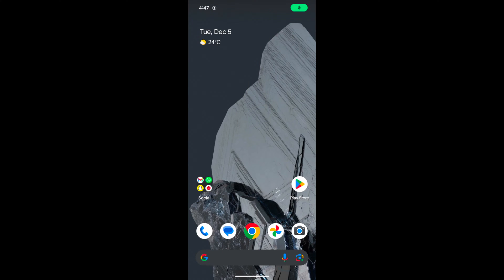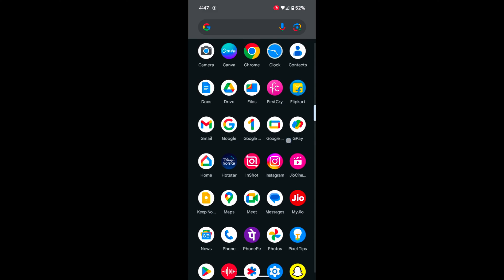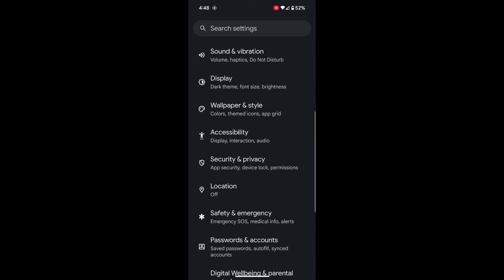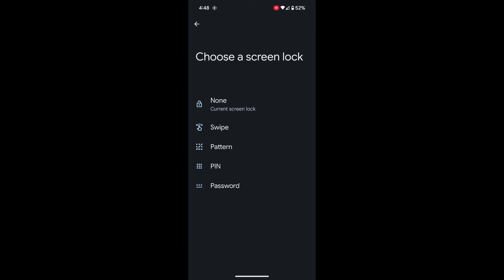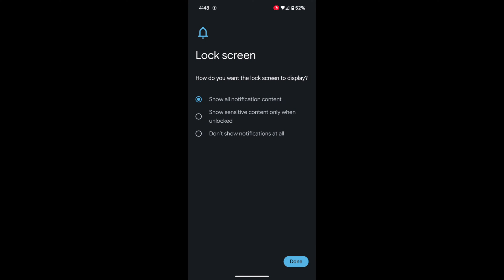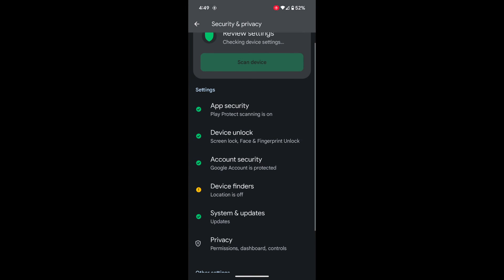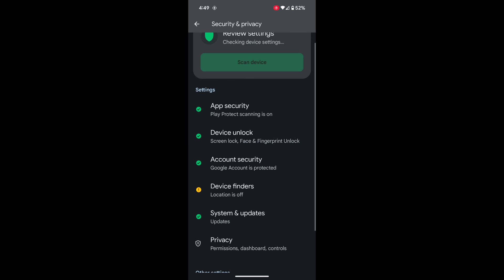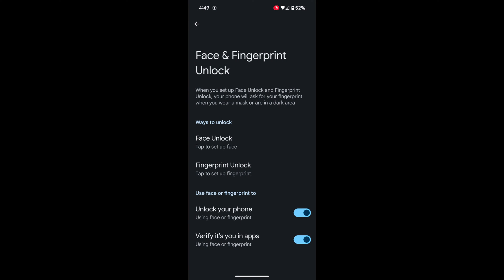How to Set Up Screen Lock in Google Pixel 8 and Pixel 8 Pro | PIN, Pattern, Password, Swipe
How to Set Up Screen Lock in Google Pixel 8 and Pixel 8 Pro. You can lock your Pixel device using PIN, Pattern, Password, or Swipe. Also, set up a fingerprint scanner and face unlock to lock your Google Pixel 8 series. Secure your device using Pixel's screen lock.

More Queries:
Set Up PIN Lock in Google Pixel 8 Pro
Set Up Password in Pixel 8
Set Up Pattern Lock in Google Pixel 8 Pro
Set Up Google Pixel 8 Screen Lock
Google Pixel 8 Set Up Screen Lock